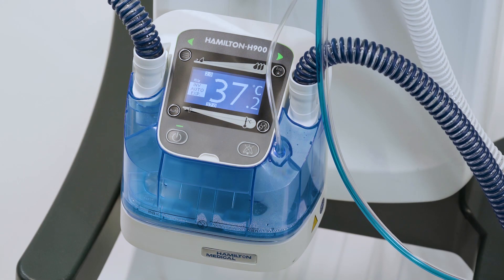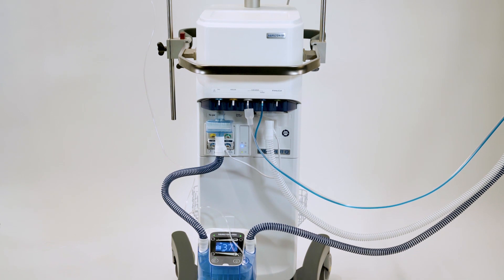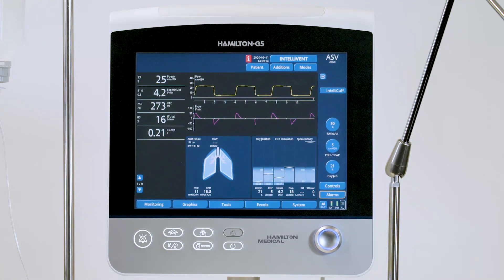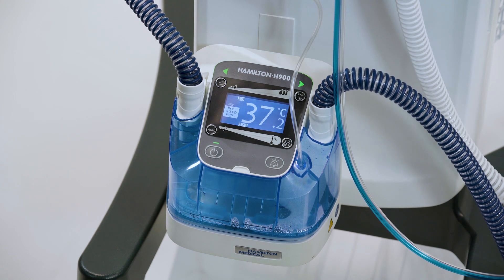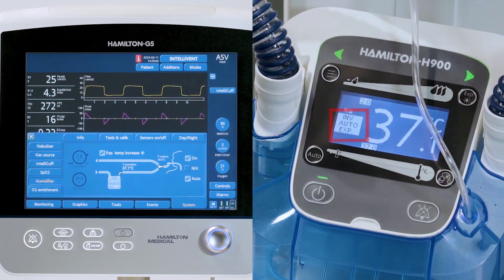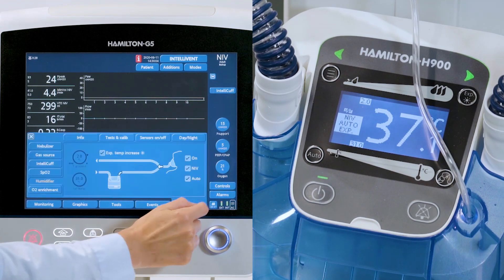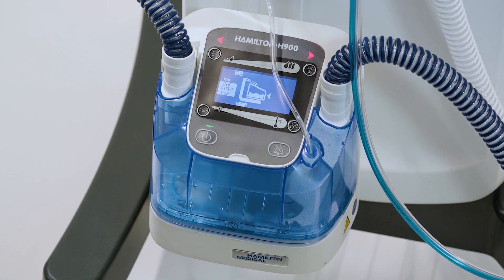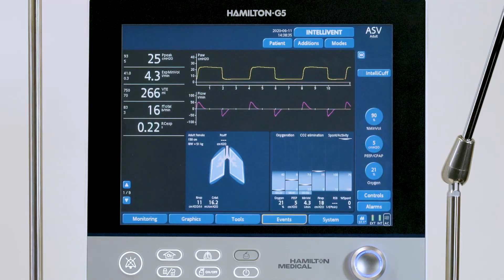HAMILTON-H900 humidifier remote access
The humidifier remote access enables you to access and manage the HAMILTON-H900 controls and alarms over the ventilator display. In this video we will show you how to use the HAMILTON-H900 humidifier remote access on the HAMILTON-G5 ventilator. It works the same way on any other compatible Hamilton Medical ventilator.

00:11 Introduction Humidifier Remote Access
00:51 Setup and access
01:21 Setting changes
01:52 Alarms
02:17 Event log
02:35 Disclaimer